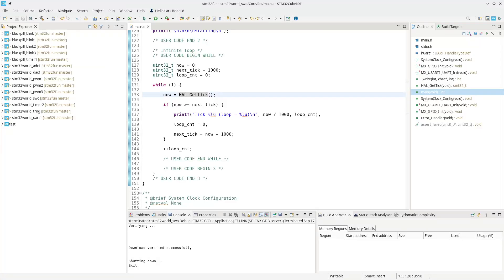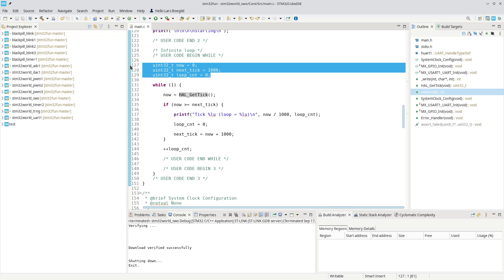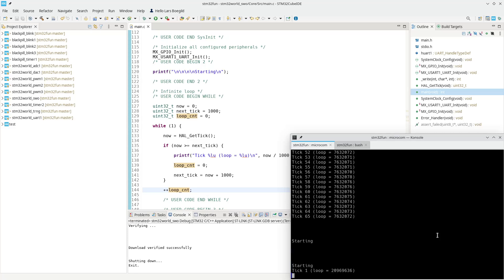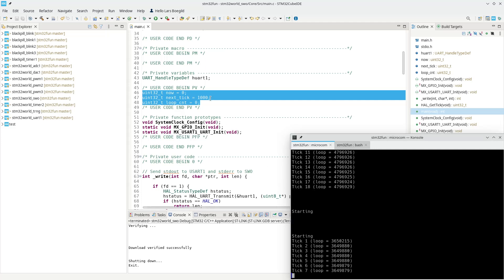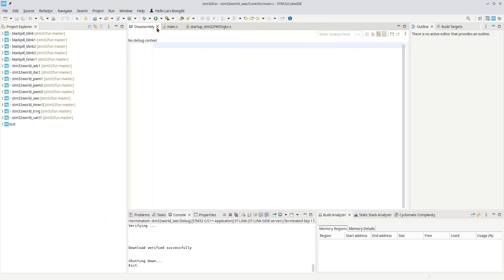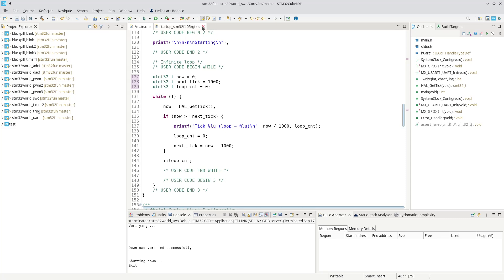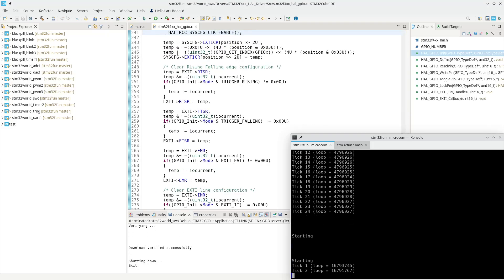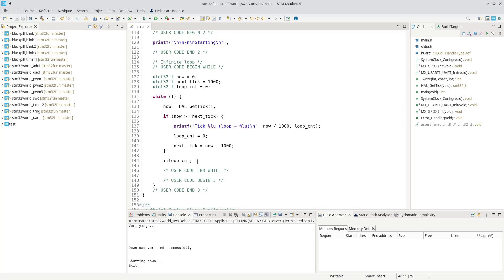STM32 Absolutely SHOCKING Solution to the Mystery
This video is NOT a STM32 Tutorial but a solution to a mystery which I presented in the last video.

I am sorry for the title - that is just poking fun at myself realizing that the title of the last video was perhaps a tad click-baity. I promise I won't make a habit out of this.

While the baffling mystery is solved, the behavior of the optimiser is still a bit surprising.

00:00 Intro and recap
02:09 Why the numbers were surprising
03:59 Looking at the code at instruction level
07:28 Introducing (but not explaining) a few Optimisation oddities.